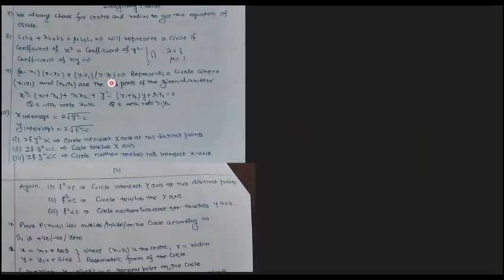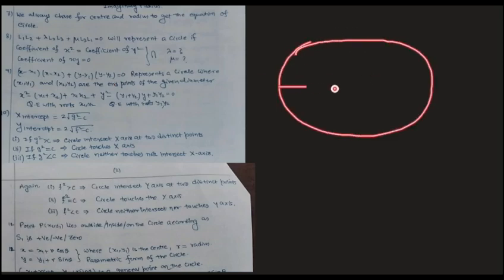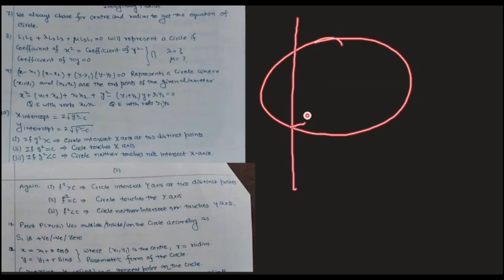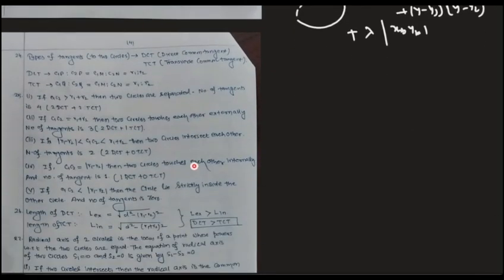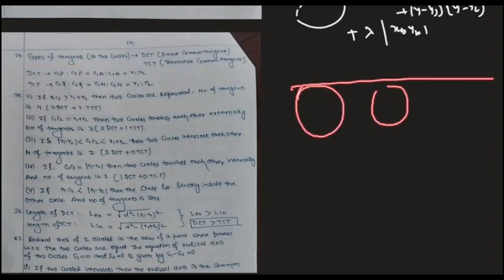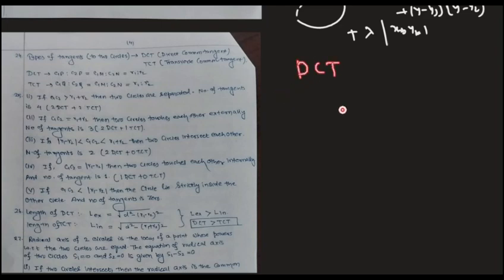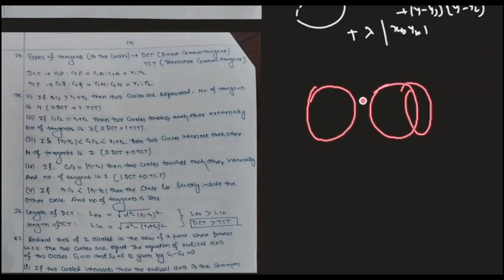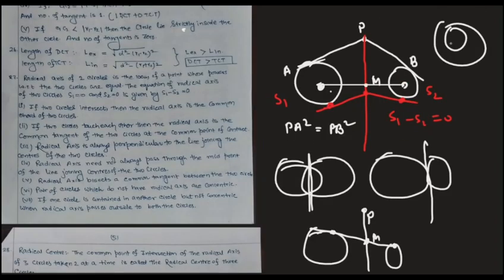IIT JEE FORMULA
IIT JEE MATH FORMULA